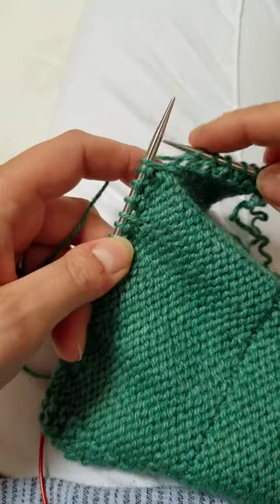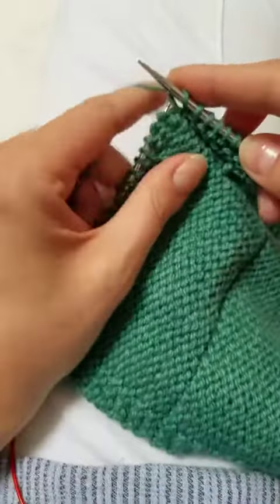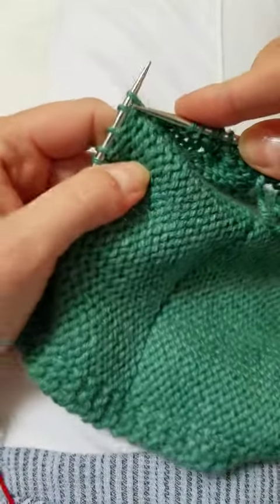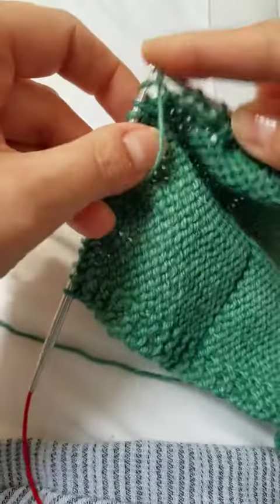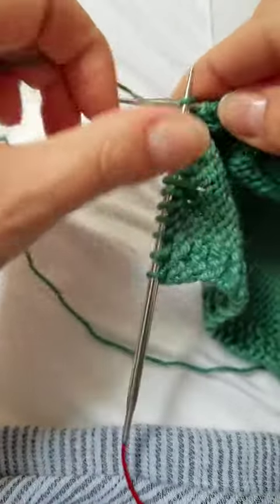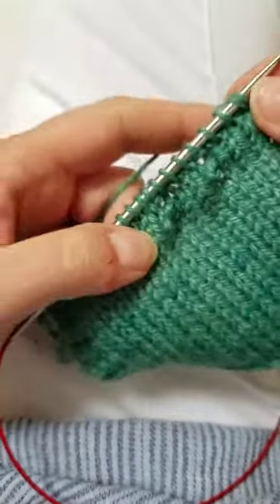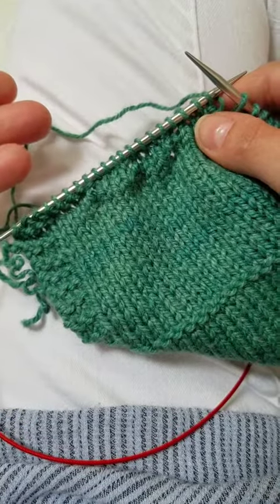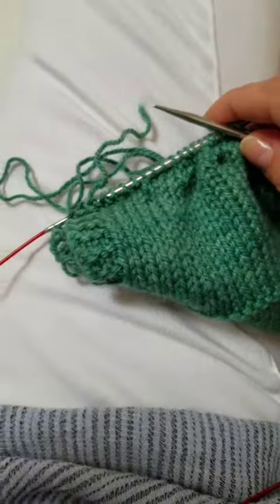Little Bee Stitch, Step Three: Beekeeper Cardigan from Olive Knits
Beekeeper Cardigan - Little Bee Stitch from Olive Knits (Step Three)

Join the online knitting community that everybody is talking about: Knit Camp!